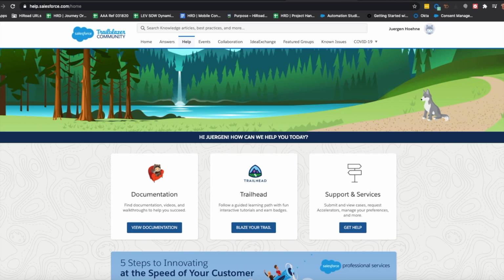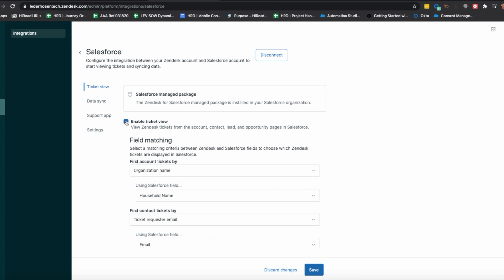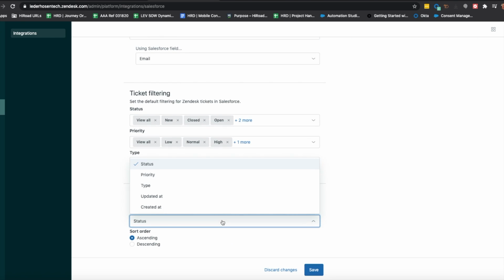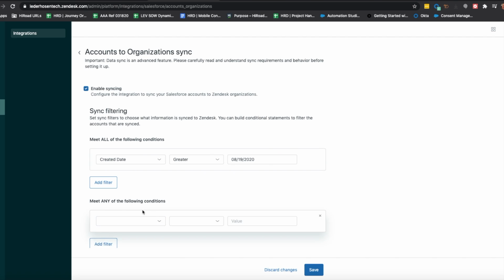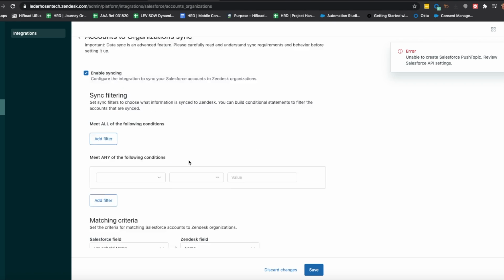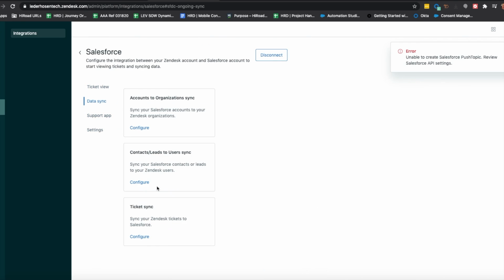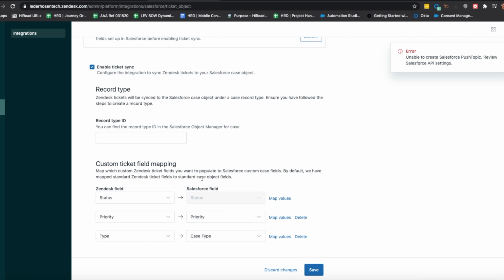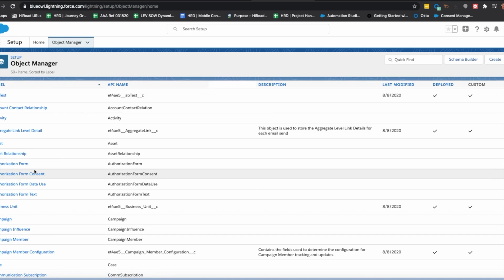Zendesk SFDC Integration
Learn how to efficiently integrate Zendesk with Salesforce (SFDC) to enhance your customer service and CRM synchronization. This step-by-step demo walks you through the process of setting up the integration, key features, and best practices. Whether you're a Salesforce admin or Zendesk user, this video will help you streamline communication between support and sales teams, providing better insights into customer interactions. Improve your workflows and customer experience by mastering Zendesk SFDC integration today!